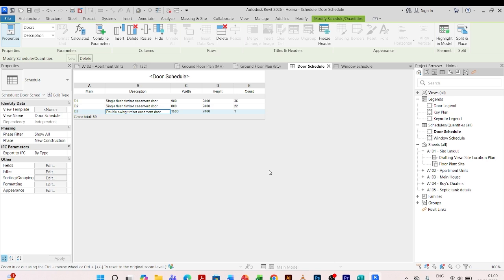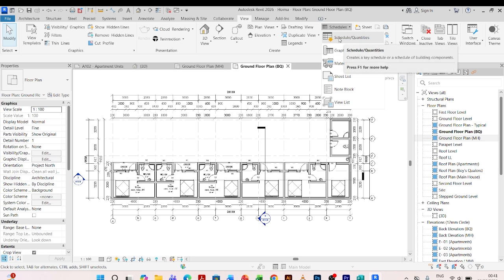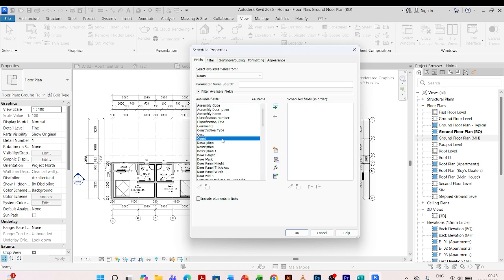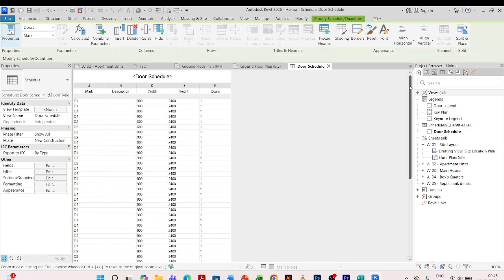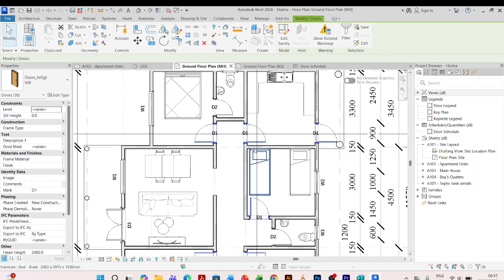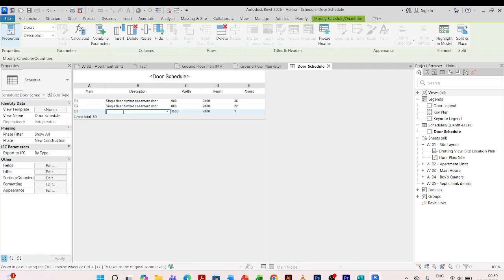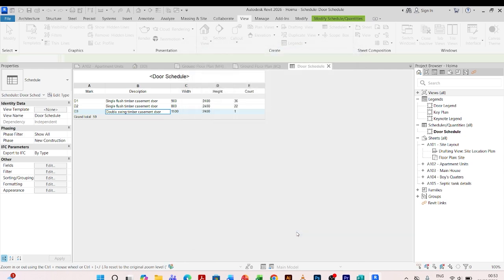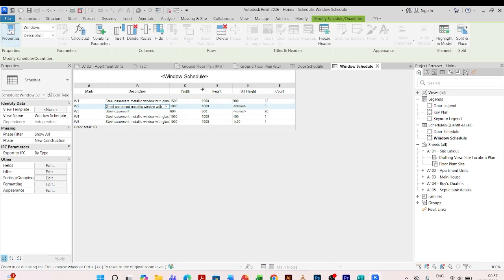Master Revit Schedules in 10 Minutes - Full Tutorial!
Learn how to master Revit schedules in just 10 minutes with this fast and practical full tutorial! Revit schedules are powerful tools that help architects, engineers, and BIM professionals organize project information, quantities, and building elements efficiently.
In this video, you’ll discover how to create, customize, and manage Revit schedules for doors, windows, materials, and other building components. Understanding schedules will help you improve documentation accuracy, speed up workflows, and produce professional construction drawings.
🎯 In This Tutorial, You’ll Learn:
How to create schedules in Revit step by step
How to organize and filter schedule data
How to customize fields, sorting, and formatting
How schedules update automatically with your model
Tips to improve BIM workflow and project documentation
This tutorial is perfect for: ✔️ Revit beginners
✔️ Architecture students
✔️ BIM modelers
✔️ Architects and engineers
✔️ Anyone learning professional Revit workflows
By the end of this video, you’ll understand how to use Revit schedules to manage project information faster and more efficiently, saving time on documentation and improving accuracy.

In this Revit tutorial, you'll learn how to create door and window schedules, essential for any project. We'll guide you step by step through the process, helping you master this aspect of your Revit workflow. This is a must-watch for anyone looking to improve their Revit skills and efficiently manage project data.